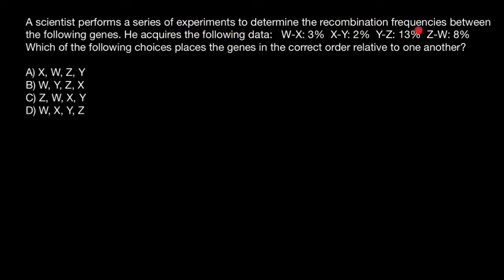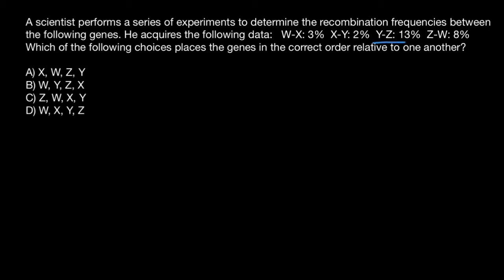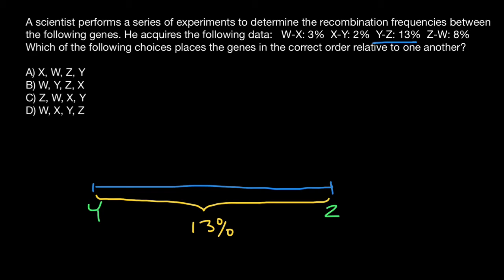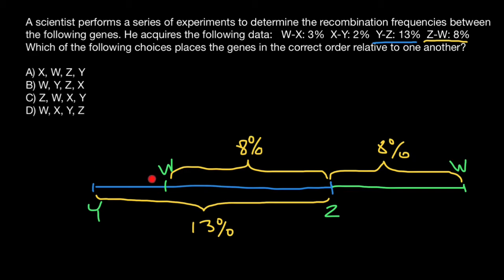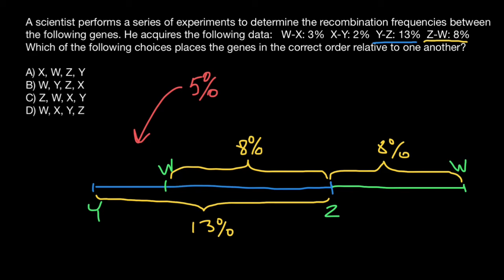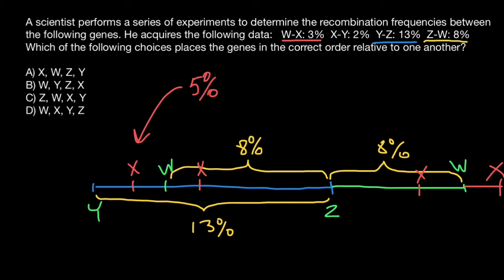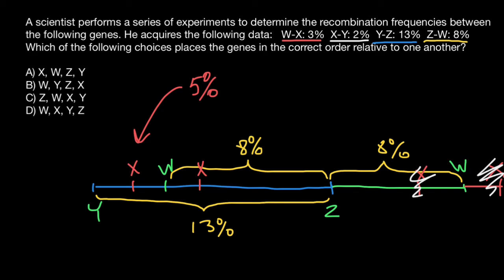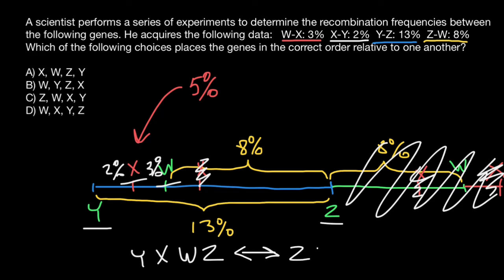How Gene Mapping Works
Any particular gene has a specific location (its "locus") on a particular chromosome. For any two genes (or loci) alpha and beta, we can ask "What is the recombination frequency between them?" If the genes are on different chromosomes, the answer is 50% (independent assortment). If the two genes are on the same chromosome, the recombination frequency will be somewhere in the range from 0 to 50%. The "map unit" (1 cM) is the genetic map distance that corresponds to a recombination frequency of 1%. In large chromosomes, the cumulative map distance may be much greater than 50cM, but the maximum recombination frequency is 50%. Why? In large chromosomes, there is enough length to allow for multiple cross-overs, so we have to ask what result we expect for random multiple cross-overs.

Problem:

A scientist performs a series of experiments to determine the recombination frequencies between the following genes. He acquires the following data:   W-X: 3%  X-Y: 2%  Y-Z: 13%  Z-W: 8%  Which of the following choices places the genes in the correct order relative to one another?

A) X, W, Z, Y
B) W, Y, Z, X
C) Z, W, X, Y  *
D) W, X, Y, Z